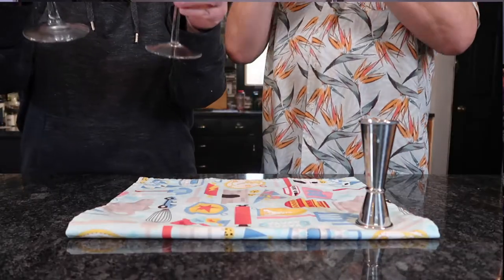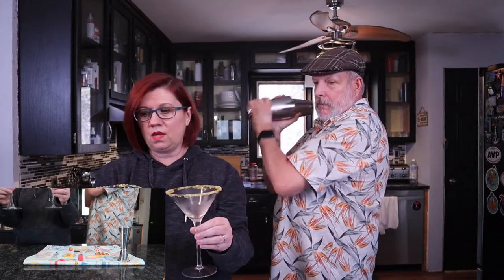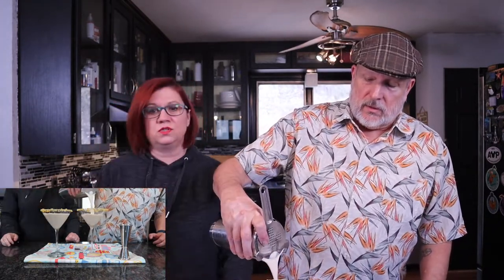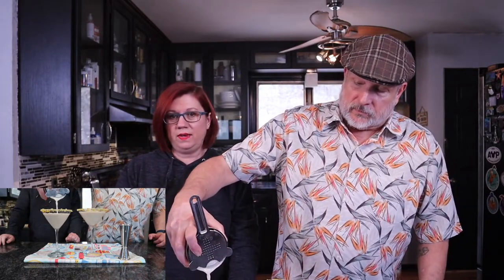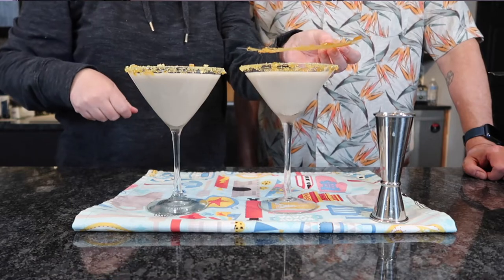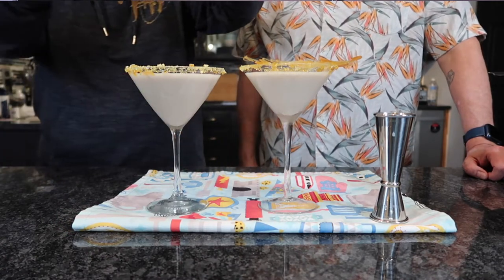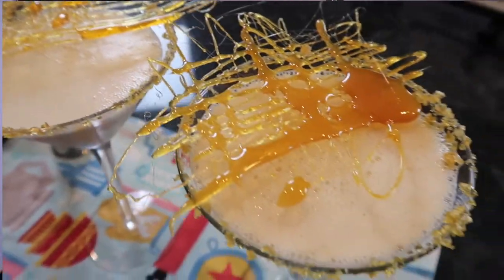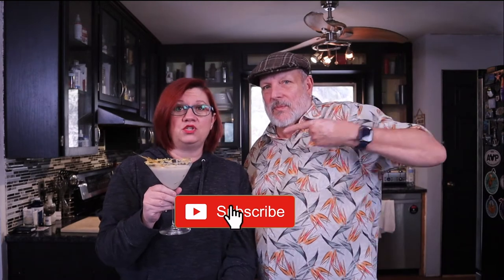The Creme Brulee Martini | Martini Monday November 2022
Happy November! November's Martini Monday theme is Dessert Martini's because when you think of Thanksgiving, you think of dessert first! Well, we do anyway!

Today we have for you a delicious Creme Brulee Martini, we hope you enjoy it!

This recipe is for 2 martini's

4 oz Bailey's Irish Creme
2 oz vanilla vodka
2 oz white chocolate liqueur
2 oz butterscotch schnapps
add ingredients into a cocktail shaker with ice and shake until cold.  Strain into prepared martini glasses.